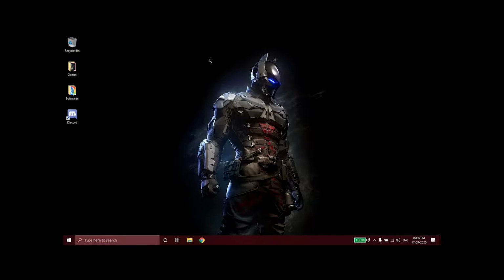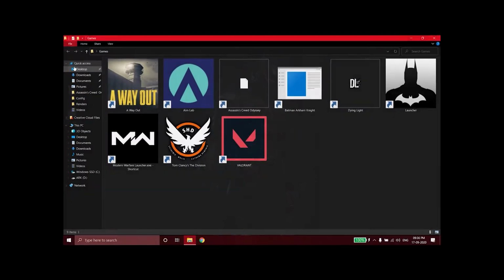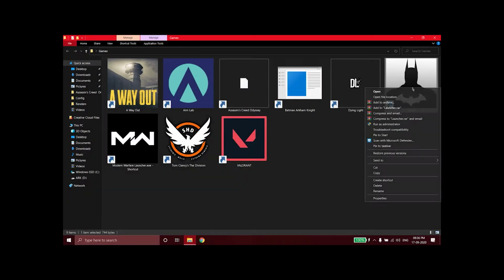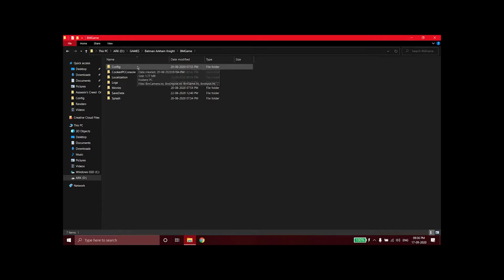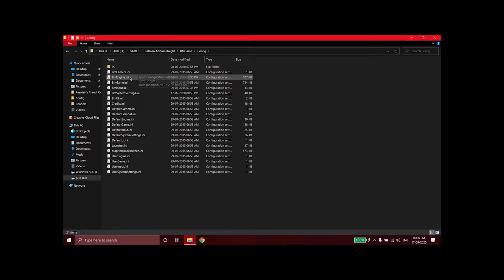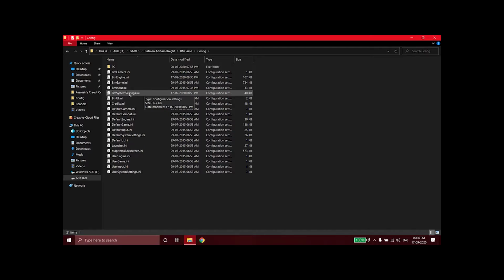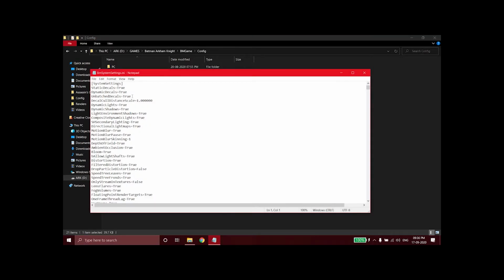HOW TO FIX 30 FPS CAP IN BATMAN ARKHAM KNIGHT get 60+ FPS guaranteeed!!!! FIX!!!!!!!